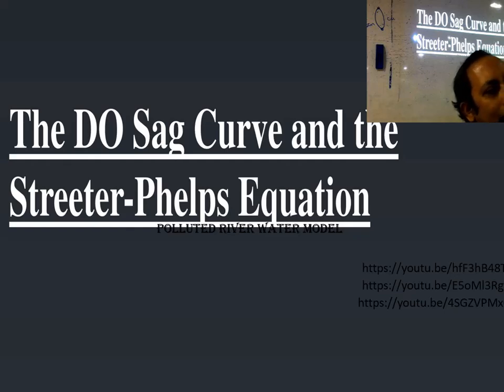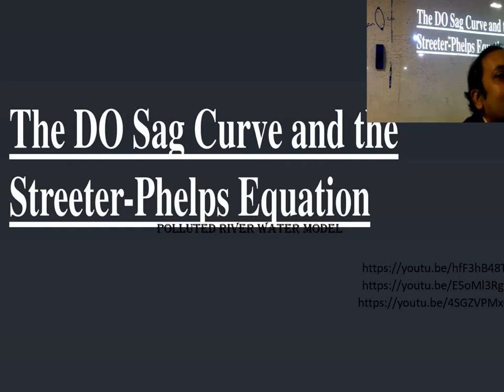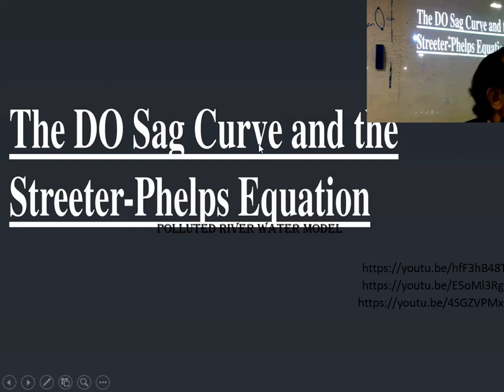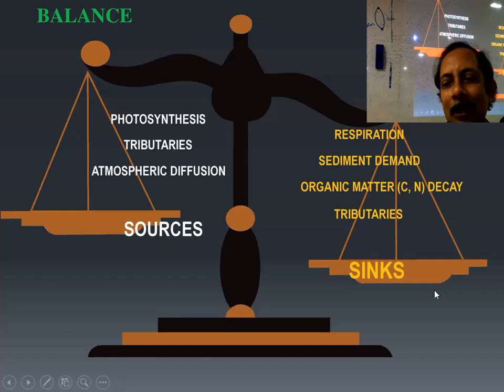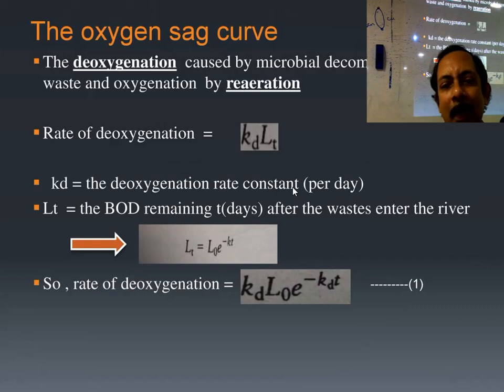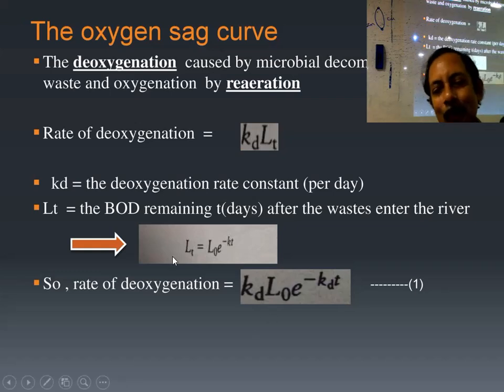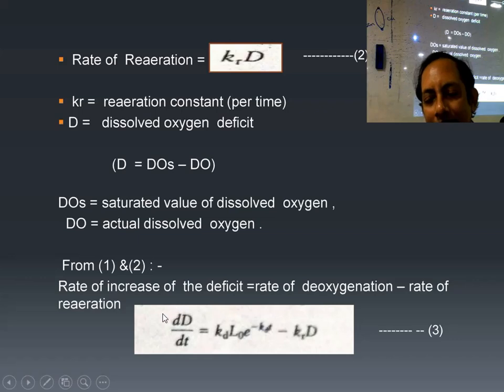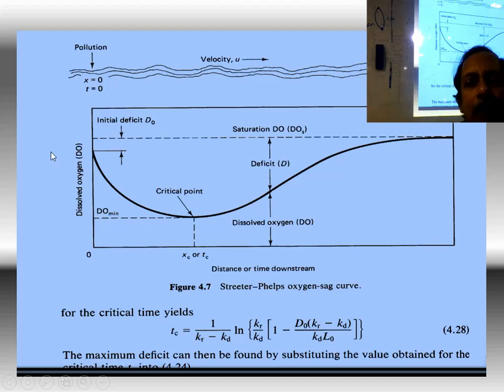River Water Model